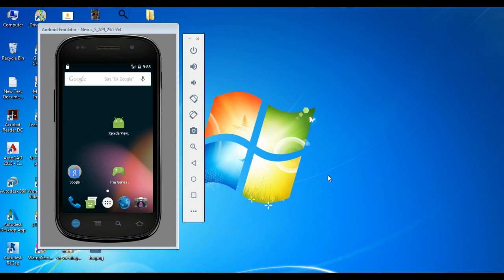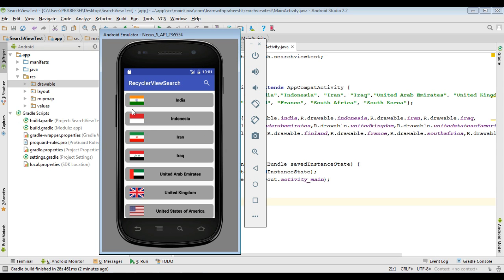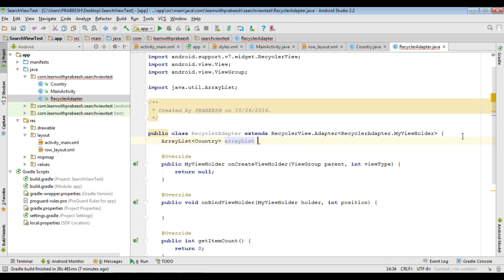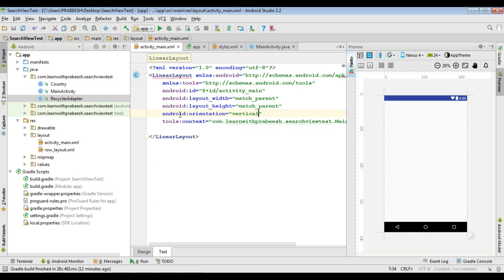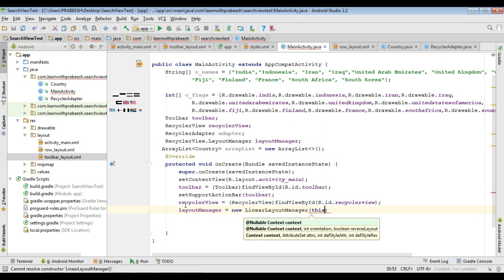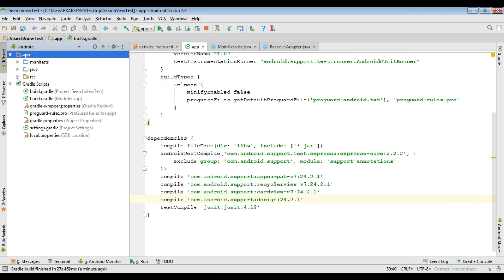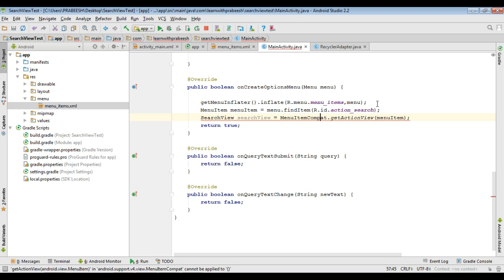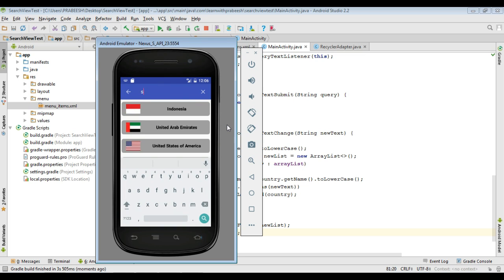Filter RecyclerView by placing a SearchView on Toolbar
This video demonstrate how to filter items on a RecyclerView by using  a SearchView on the Toolbar.